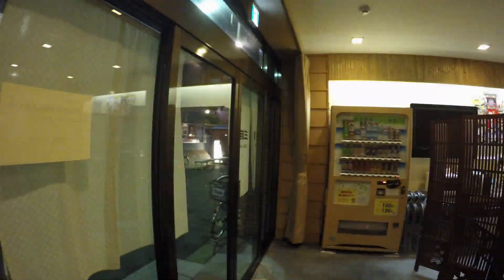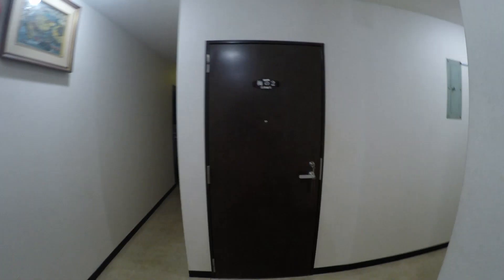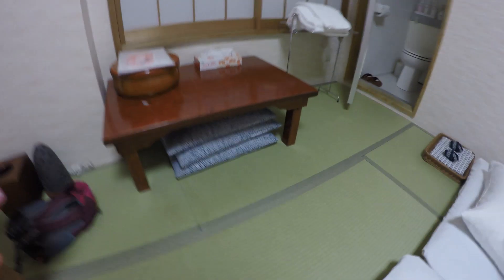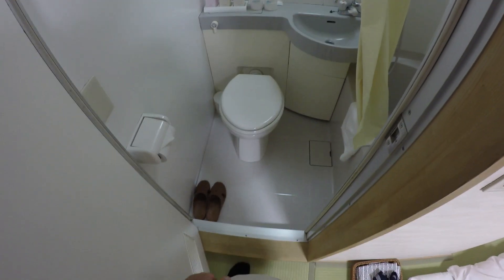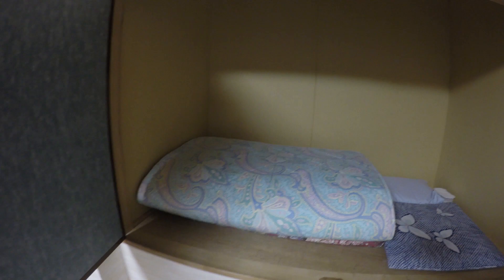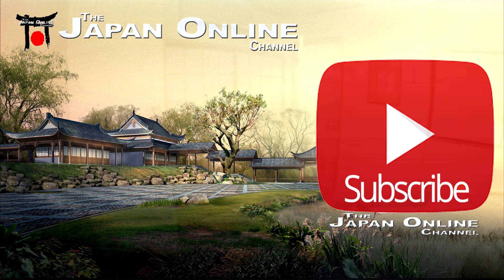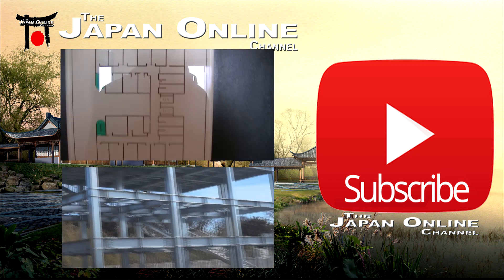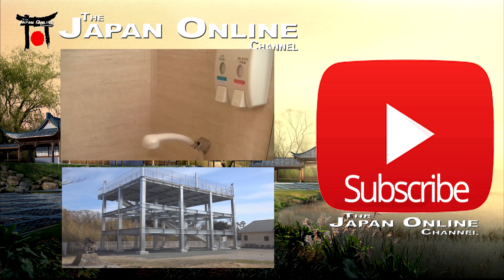Japanese Ryokan in Asakusa, Japan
Japanese Ryokan or Inns are a nice place to stay while here in Japan but also can be cheap. This one is right next to Asakusa. Will add link to site later on.

Welcome to Japan Online (JOC). We will cover things from Japanese culture, news, life, travel, food and anything about Japan.  Please take your time and look through our videos and also check out our site (link above) for more things about Japan.

Thanks
Japan Online